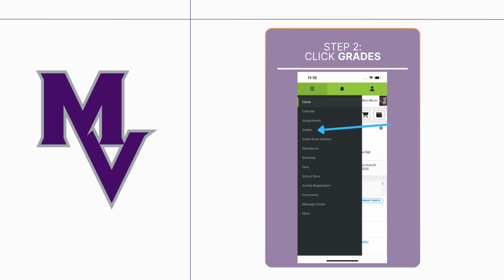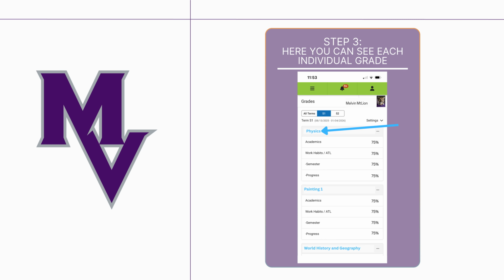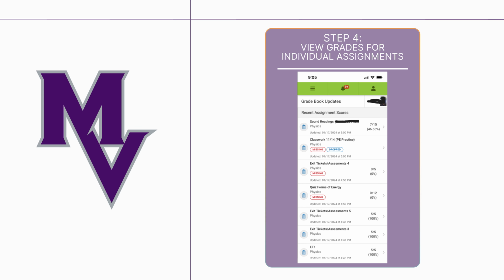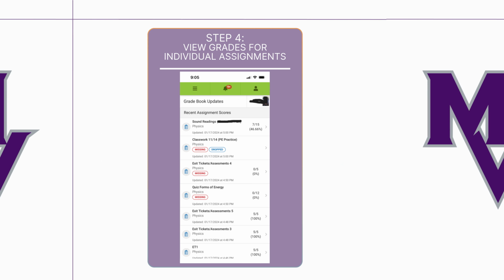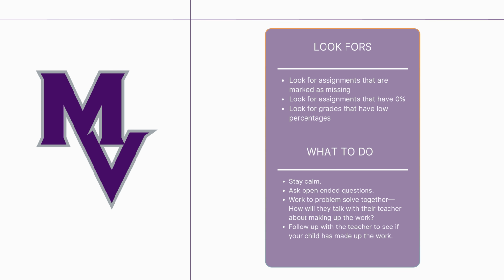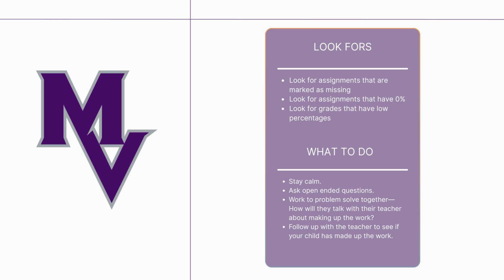Lion Bytes | Checking Grades in Infinite Campus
Welcome to Lion Bytes — Mountain View High School’s one-minute help guides!
In this video, we’ll walk you step-by-step through how to check your student’s grades in Infinite Campus.

📌 What You’ll Learn:

How to sign in to Infinite Campus
Where to find the “hamburger menu”
How to view overall grades for each class
How to see individual assignment scores
What to look for (missing work, zeroes, low percentages)
How to support your student with next steps